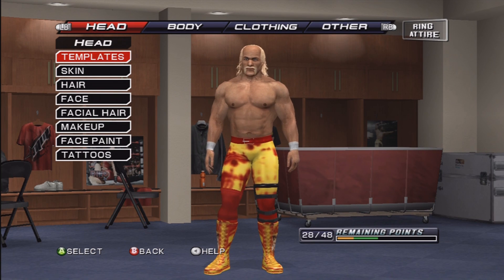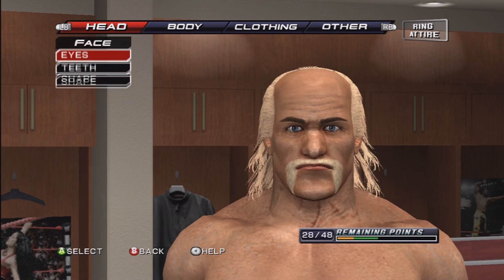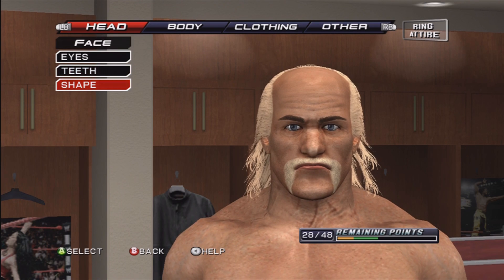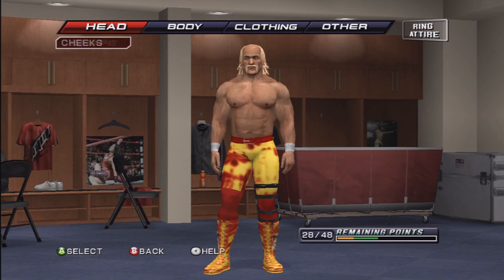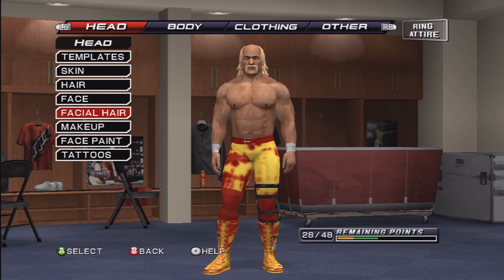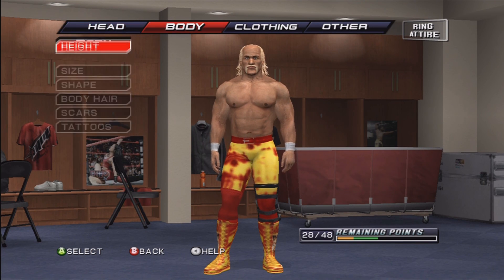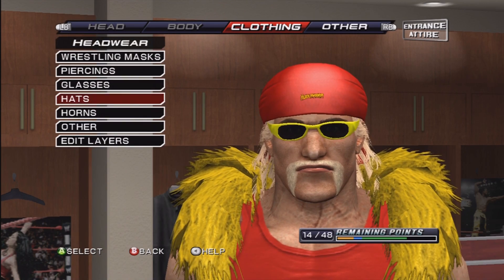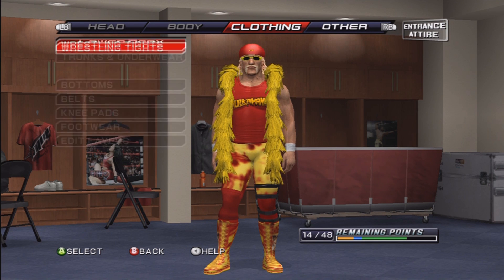How To Make Hulk Hogan On Smackdown VS Raw 2011 ( Tutorial ) By markus0hyeah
How to Create Hulk Hogan In Smackdown vs Raw 2011 In HD ! Hope You Like It ! Its Not His TNA thing but his old wwf and wwe clothing !
Learn how to make jeff hardy from the TNA ! FNJimmy has been watching wrestling all of his life. So when we decided to recreate some matches for Survivor Series 2010 and Smackdown VS Raw 2011 didn't have Wade Barrett available, FNJimmy stepped up to the plate and created the superstar right before our eyes.
There is DLC for Smackdown VS Raw 2011 that includes Wade Barrett and it called Fan Axxess. This DLC is available now on Xbox live and PSN, however it will not unlock Wade Barrett until the "Holiday season." When we did this taping I searched high and low to find out what the details are of this DLC exactly are. After my research and digging arond the internet, I came to the conclusion that if you download the Fan Axxess DLC, you would get Wade Barratt right away. This was not the case and it doesn't really say that anywhere. It was confusing to me. The only thing I could guarantee is that we weren't going to unlock Bret Hart.

Here are the steps :
1. make it !
2.download song !
3.make entrance !
4.play !

Ignore:
You can download it from the Svr 2011 Community Creations searching as tag: Dxario - Carlito - Colon the hair is funny 200 subscriber special
I've uploaded it as EDITABLE, so you can adjust moveset (i haven't spent much time on it, honestly), put his own music in the entrance etc. lulhaar lul haar is lekker likken likker
I hope i won't have problem with noobs who steals caw formula... Anyway i will upload it also on caws.ws, so everyone can know is made by me ;)
If you want, you can add as finisher the top rope backstabber, that i've uploaded! Tag: Dxario - Backstabber - dating on demand consoles cena gameplay hardy review xbox360 Wwe Smackdown Vs Raw 2011 - Tutorials
WTF Is With The Music On Youtube how to make music beter quality youtube ?